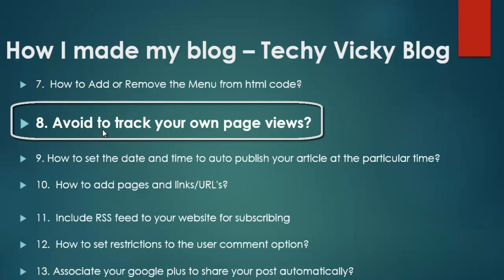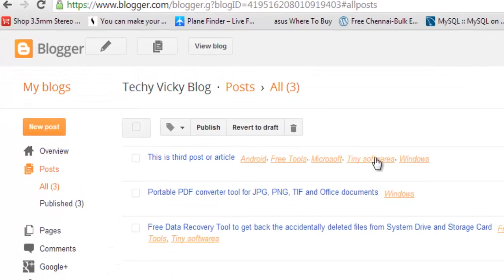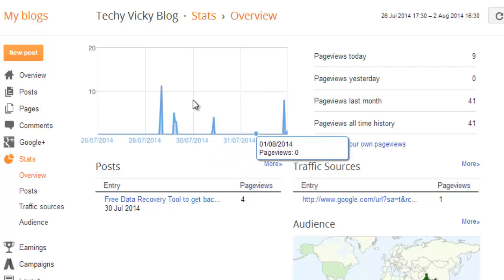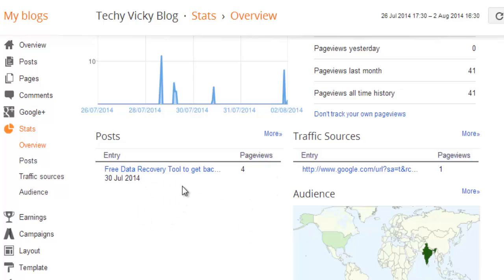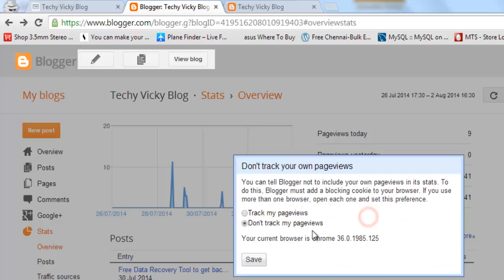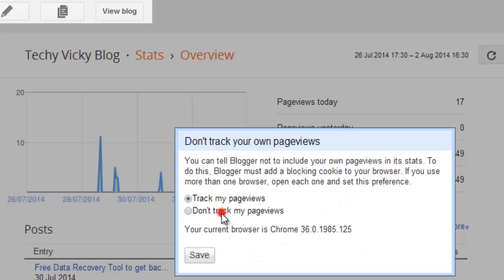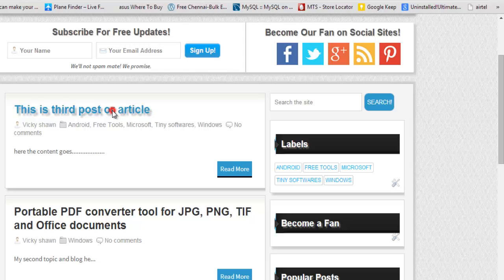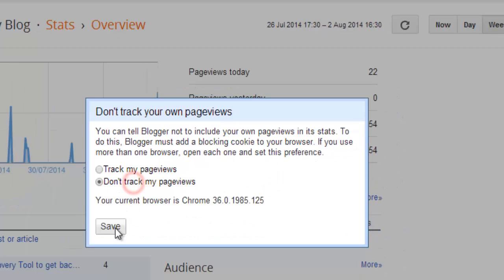How I made my blog - Avoid to track your own page views - Part 8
This video is continuation of How I made my blog - How I made my blog - How to Add or Remove the Menu and Sub menus from html code-  Part 7

In this Part 8, I have explained about to track your page views of your blog or website and to avoid your own page view to remove the count duplication.

How I made my blog - How to Schedule your article to publish automatically? - Part 9